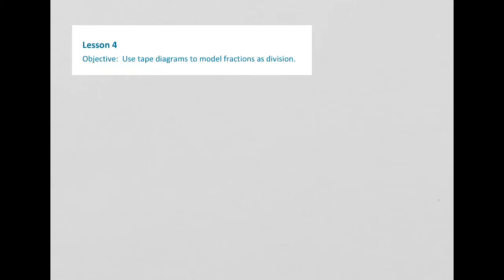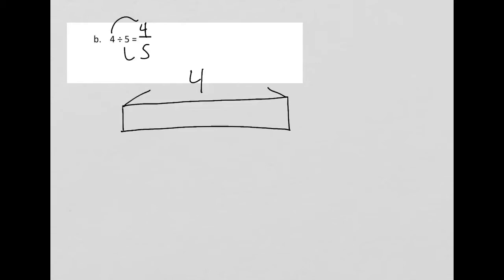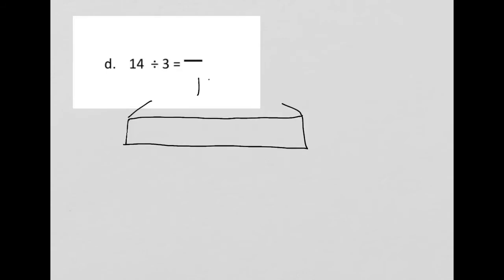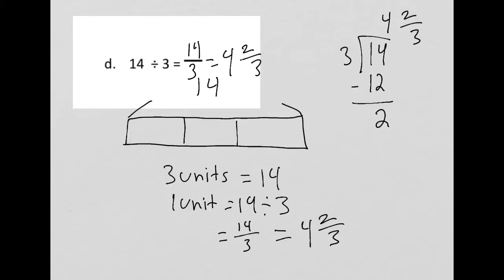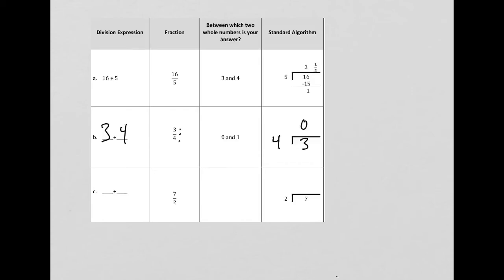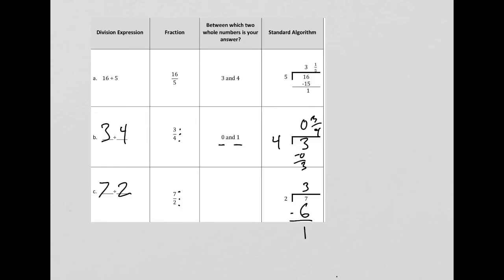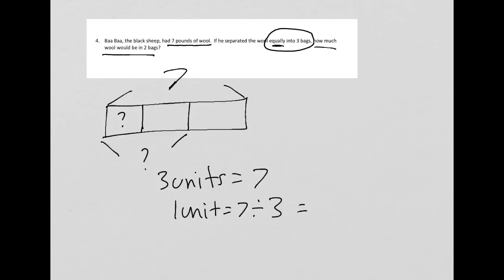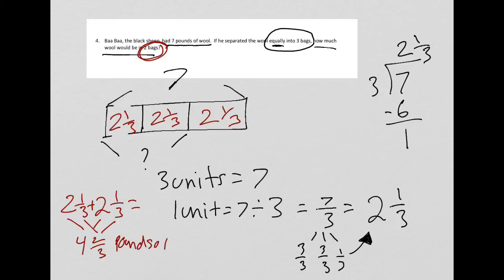5th Grade Module 4 Lesson 4